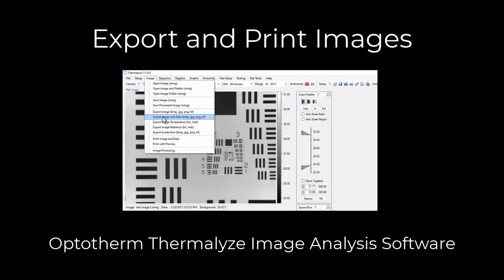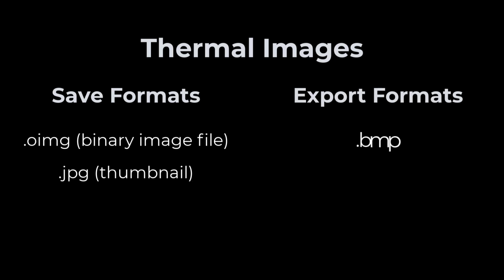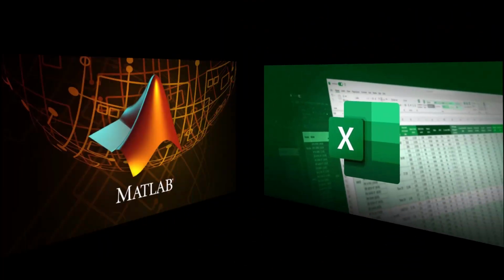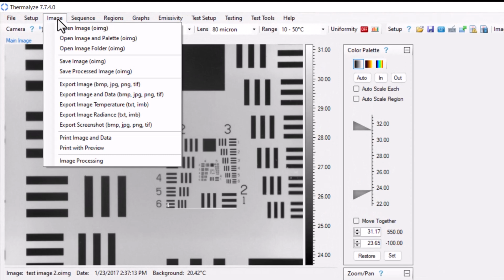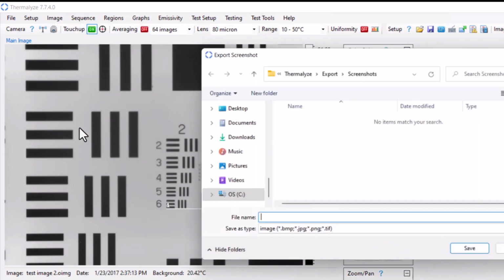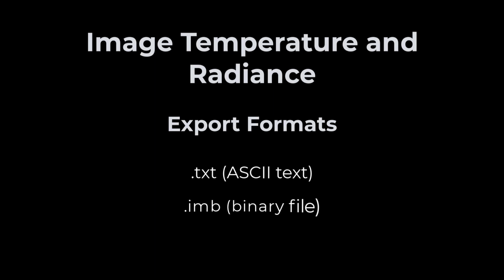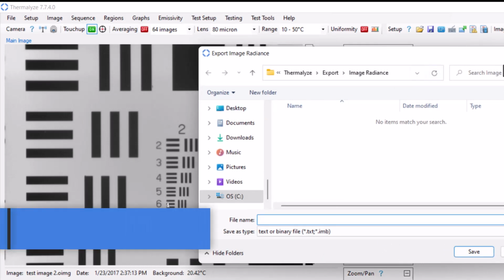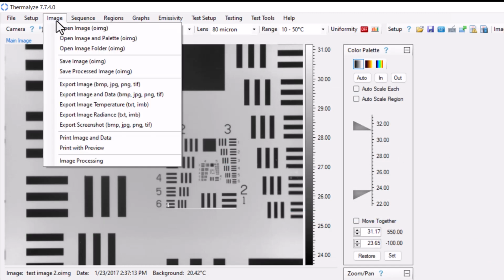Export and Print Images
Script:
"This video will demonstrate how to export and print images.

Images are saved as a binary file format with an .oimg extension and as a thumbnail file. Images can be exported in other formats to be opened in other software programs such as Matlab or Excel. To export thermal images, select Image, Export Image or Export Image and Data if there is region data and notes. To save the entire screen, select Export Image Screenshot.

The image temperature and radiance values can be exported as a text file or binary file. To export, go to Image, Export Image Temperature or Export Image Radiance.

Images can also be printed. To print, select Image, Print Image and Data or Print with Preview to preview before printing."

Camera model: N/A
Thermalyze version: 7.7.4.0
Software modules used: N/A